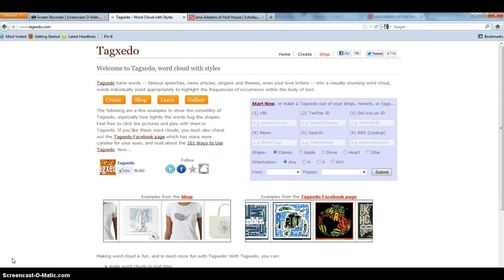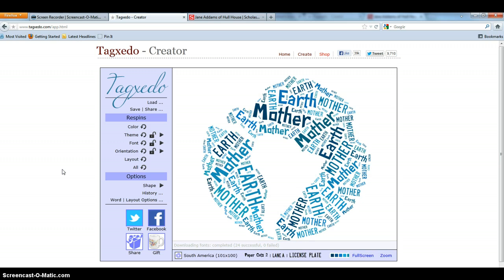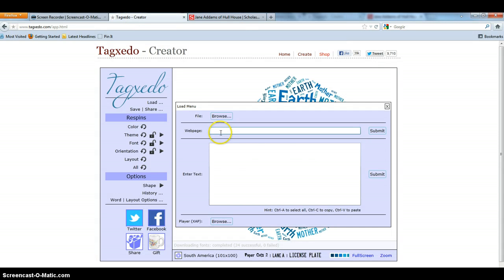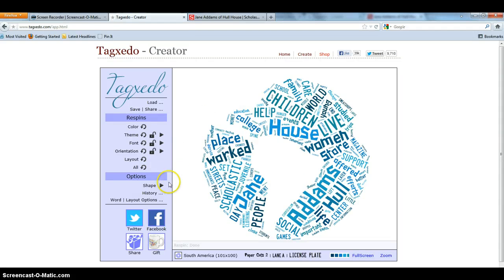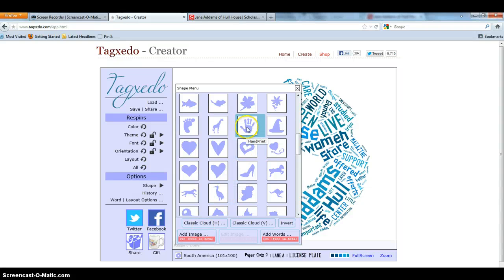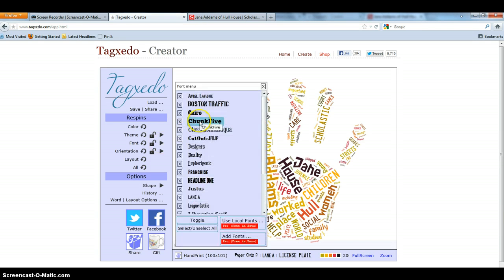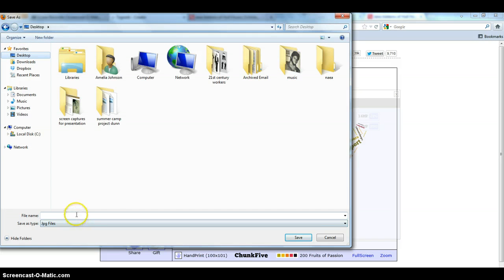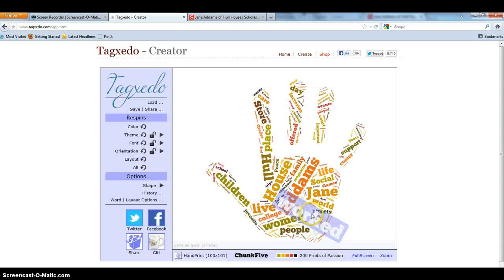Tagxedo for Word Clouds